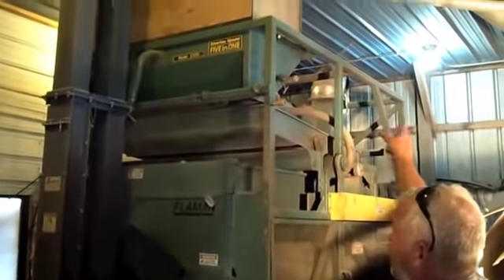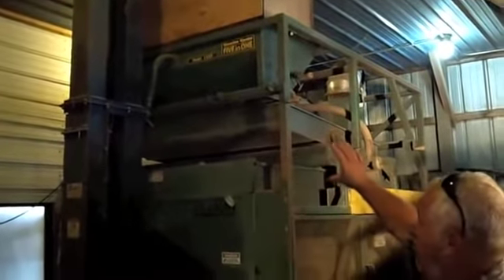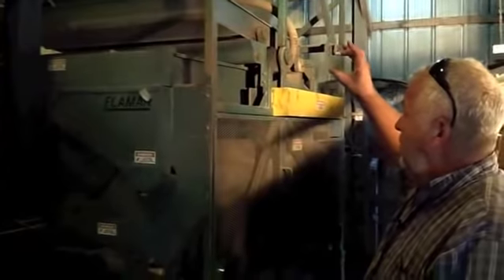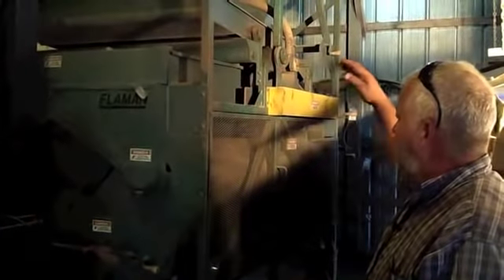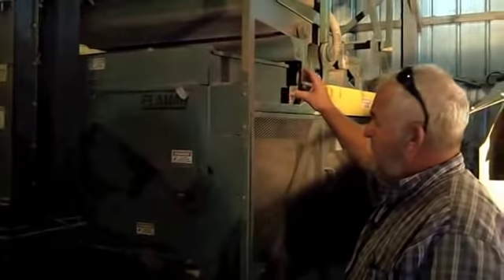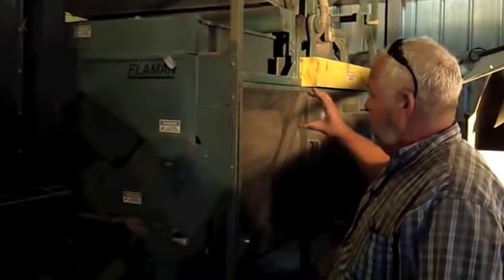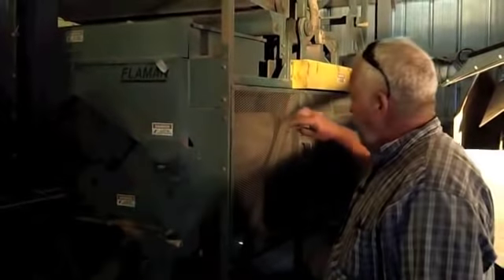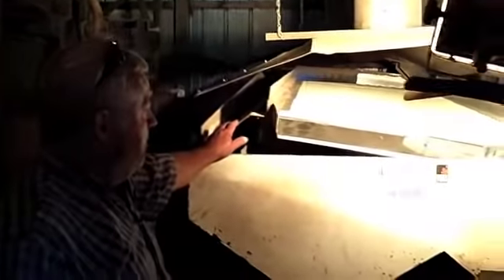Seed Cleaning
On top of growing edible sunflowers, I also grow wheat and soybeans for their seeds. These seeds are cleaned and packaged to be sold to farmers so they have seeds available to plant their crops next spring.